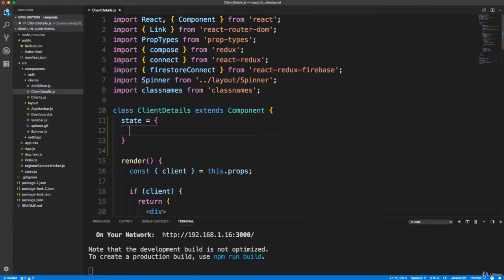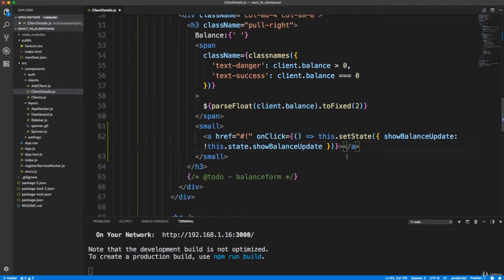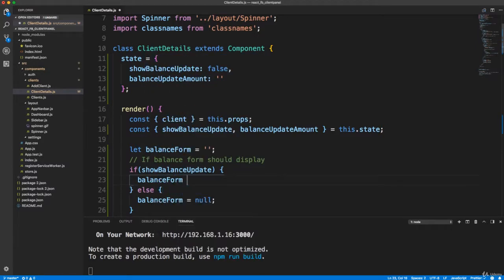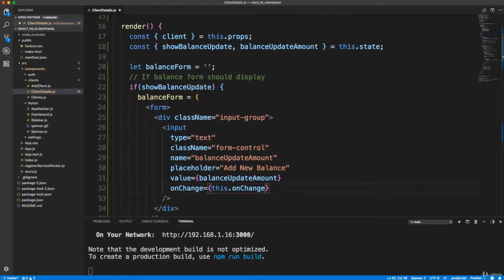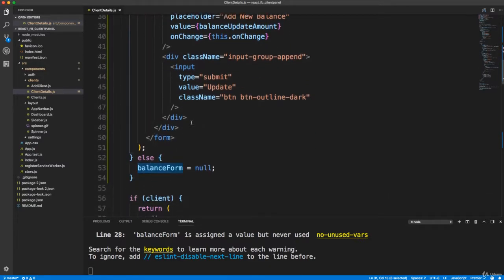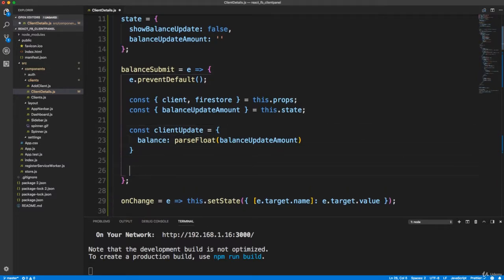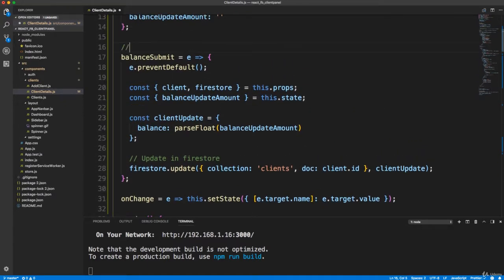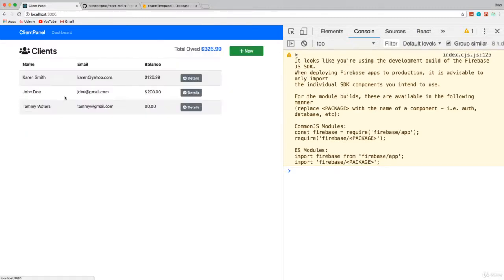Build a contact manager app with React JS / Redux part 02/13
Je montre comment travailler avec react js et redux, créer une application réelle et la déployer avec firebase et utiliser une base de données firebase et un magasin de mémoire